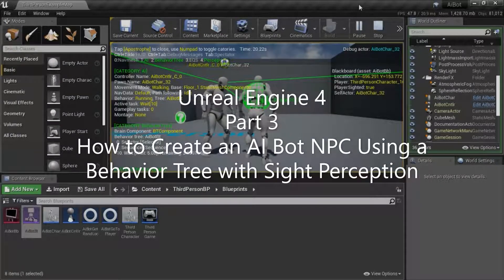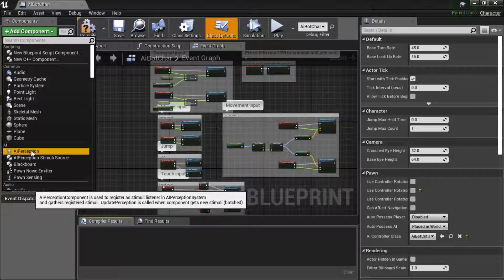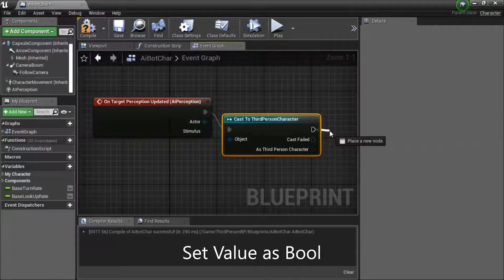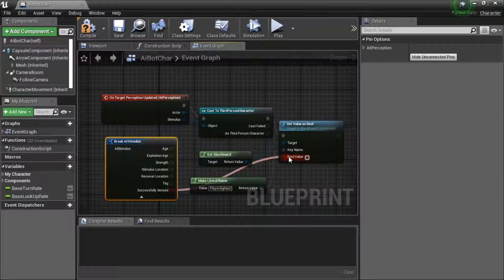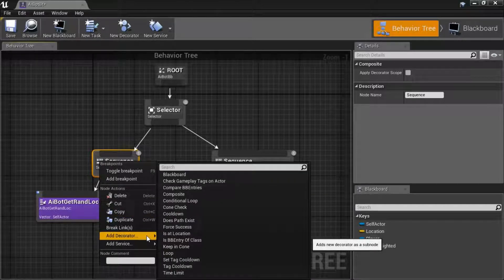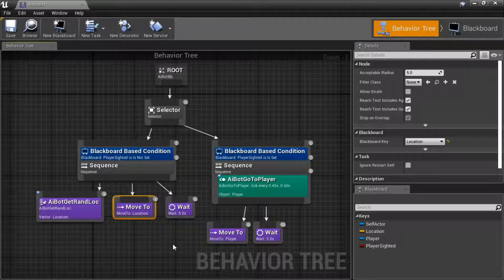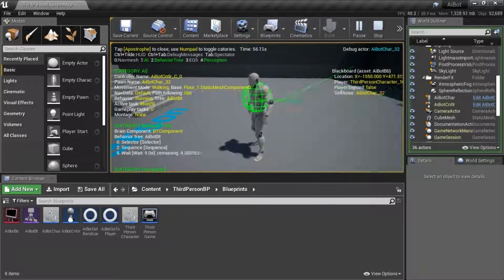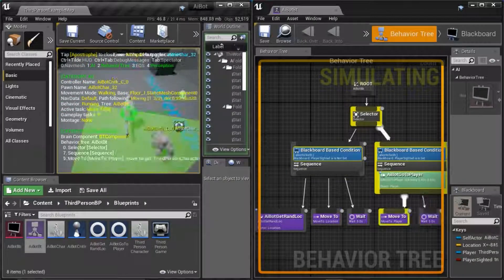UE4 - Part 3 - Create an AI Bot NPC Using a Behavior Tree with Sight Perception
I show how to create an AI Bot NPC using a behavior tree with sight perception.

Development: Unreal Engine Version 4.22.0
Assets: Third Person Blueprint
Recording: ShareX, OBS Studio
Editing: Microsoft Photos